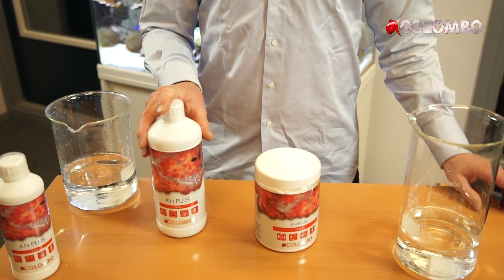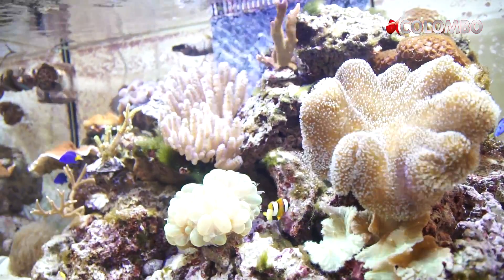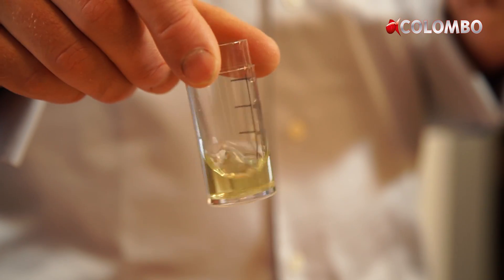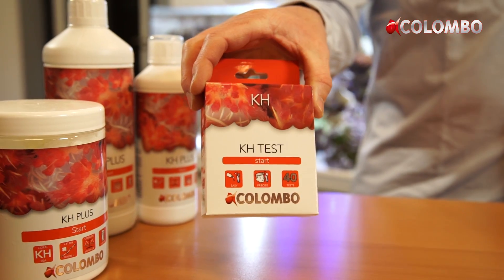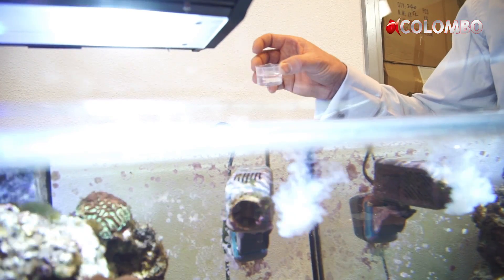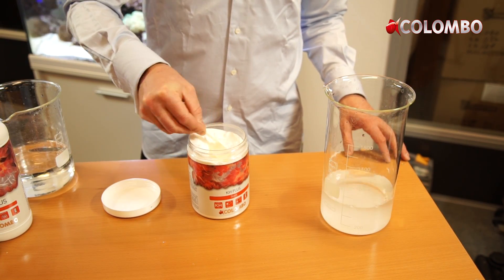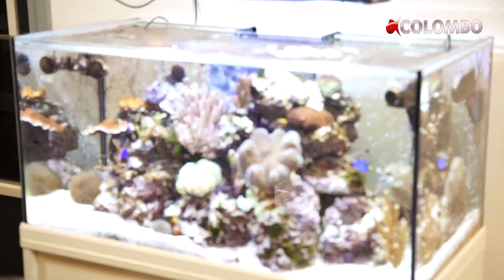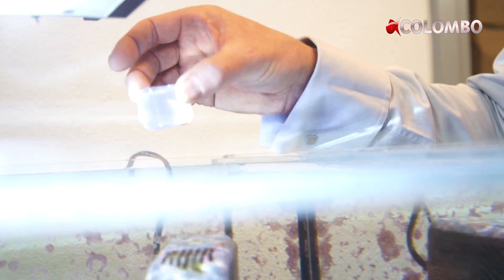Colombo Marine KH plus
Increases the KH-value of seawater. When maintaining an optimal KH-value of 8 to 12˚DH. The pH will be stabilised at the correct value. Dose 1 ml per 5 litres to increase the KH with 2˚DH. When needed repeat the next day. Check the KH-value frequently with the Colombo marine KH-test and correct the KH to 8-12˚DH if needed.